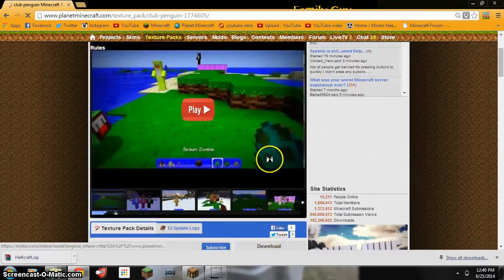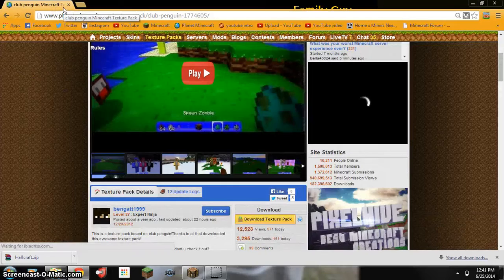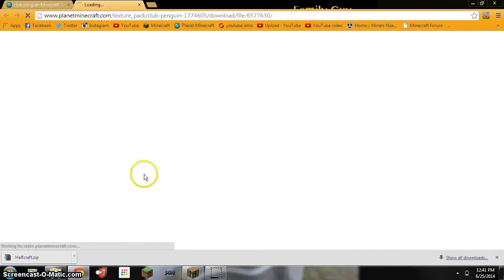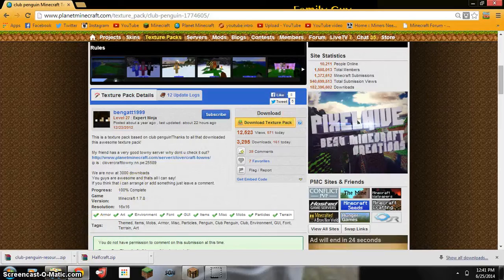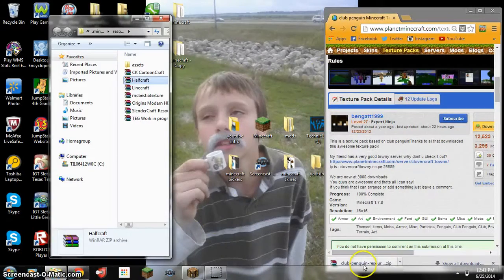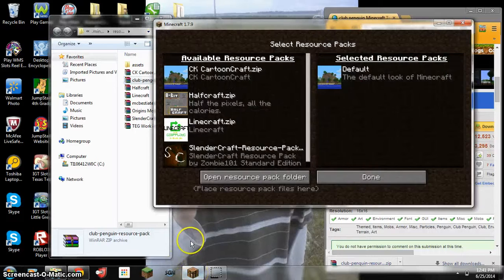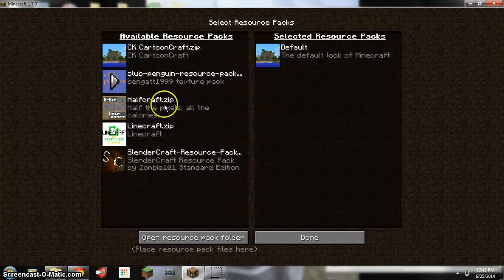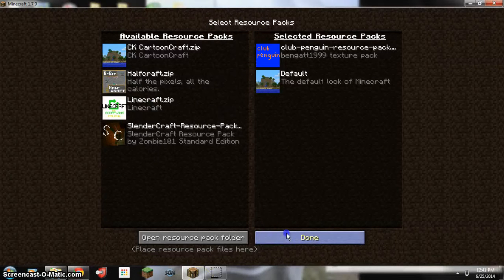how to get a textrpaxk for 1.7.9